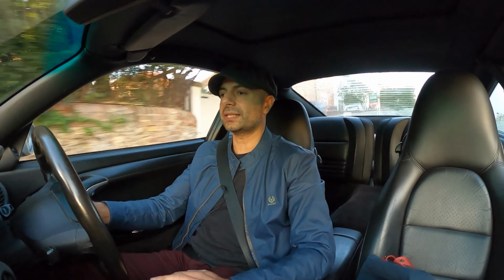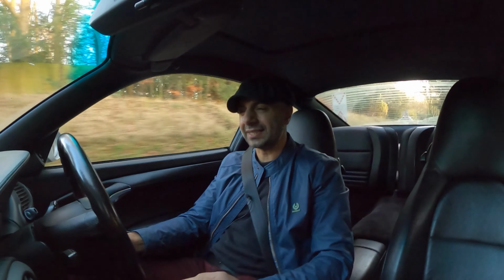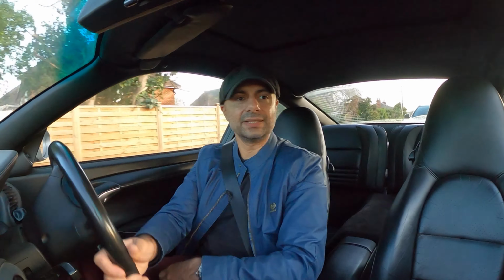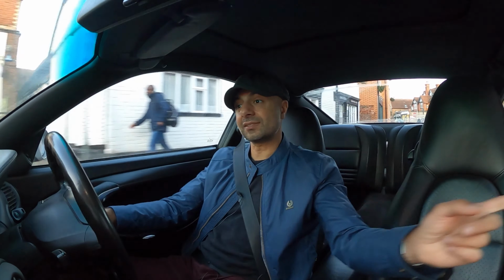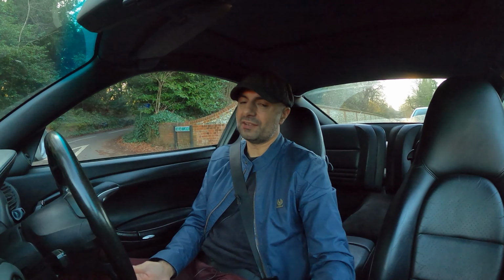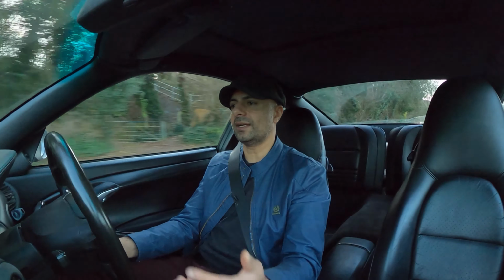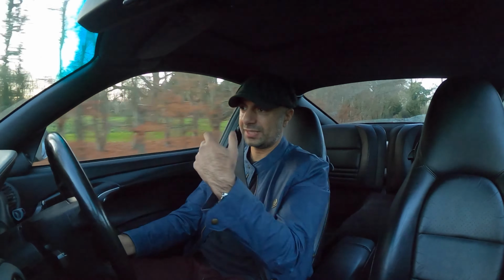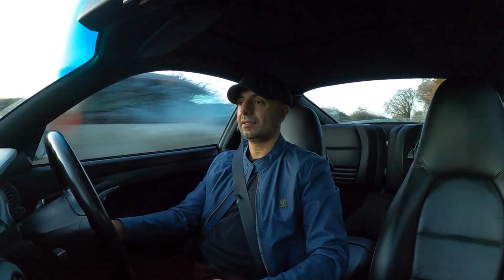Porsche 996 MOT update and other 912 ramblings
My apologies, I have reverted to the long rambling video and the audio isn't quite what it should be.
I ramble about the 996 MOT, 912 parts and getting stuck in, collaborating with other people...and other stuff...